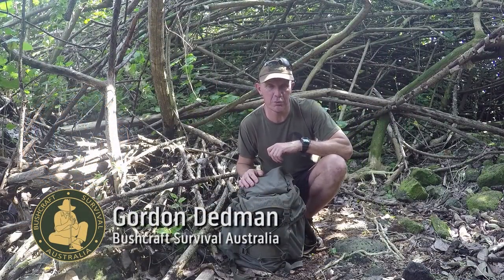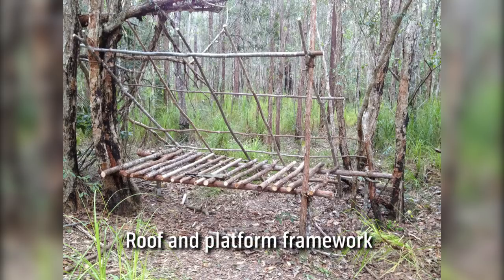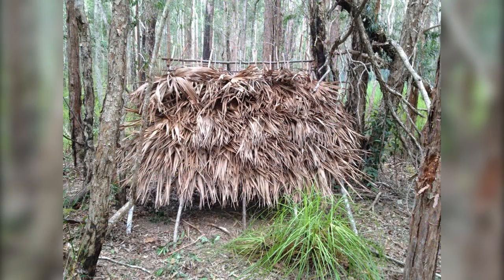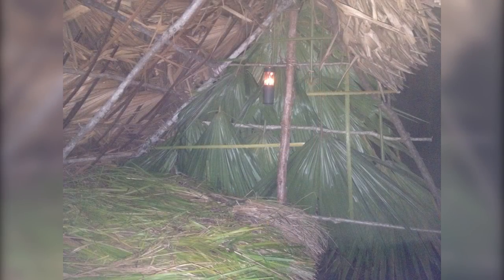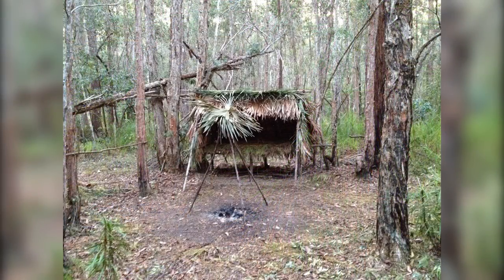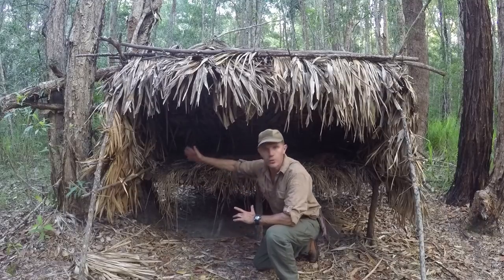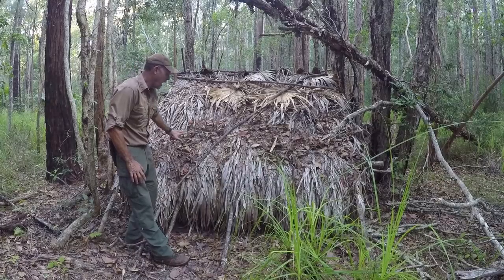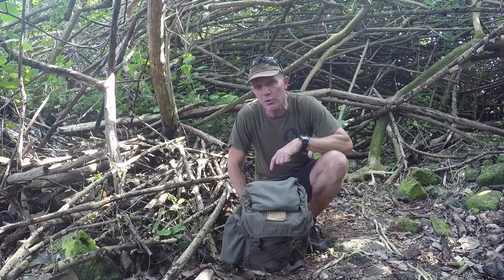Bushcraft Survival Australia - Raised Jungle Shelter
This how to video shows a raised jungle shelter that was built in 2014 and how it was constructed using a raised platform, lean-to framework and thatched with dead cabbage tree palm fronds.

The video is presented by Gordon Dedman, founder of Bushcraft Survival Australia (BSA). Gordon has travelled extensively and completed numerous Survival and Bushcraft Courses worldwide at schools run by Ray Mears, Dave Canterbury, Paul Kirtley, Lofty Wiseman and Bob Cooper.
Gordon is a former member of the Australian Army 1st Commando Regiment and is presently a survival instructor in NORFORCE, an Australian Army Reserve Regional Force Surveillance Unit (RFSU). NORFORCE conducts patrols in the remote areas of Northern Australia, working closely with Aboriginal communities.

Please follow all safety procedures when lighting fires outdoors and always adhere to the laws and guidelines set down by your State or country of origin, governing fire regulations.

For information on Bushcraft Survival Australia courses, please On the Person
Fire striker (Strikefire or Light my Fire or Morakniv) on a lanyard

Kleen Kanteen 20oz or 40oz stainless steel, wide mouthed, single walled bottle with nesting cup
Pathfinder or Survival Supplies Australia /Bushcraft Survival Australia special edition All Weather Emergency Blanket (in production and coming soon)
Heavy duty extra large non pleated garbage bag (new BSA survival bag in production and coming soon)
Suunto MC-2G Global Compass OR Silva Ranger Compass (also worn on the person)

Alton Goods 3x3 Ultralight Tarp or Helikon-Tex Supertarp (small or large)
Snugpak Softie 3 Merlin or Softie 6 Kestral synthetic sleeping bag
Snugpak 3/4 Mini Matt or Klymit Static V (short) sleeping matt
Military nylon ground sheet
Fjallraven Granit Lumberjack Wool Shirt OR Swandri Ranger Wool Bush Shirt
Swazi Tahr Anorak
Alton Goods Lightweight Hammock and Bug Net (optional)

Side Pocket 1
Pathfinder Woodsman’s Pantry
Food/Rations (4-6 days)

Side Pocket 2
Kleen Kanteen 40oz stainless steel, single walled, wide mouthed, water bottle OR Pathfinder 32oz bottle, nesting cup and pot hanger
Snowpeak Mini Solo Cookset
Military Milbank Filter OR Brown Bag
MSR 4 Litre Dromedary Bag
Collapsable bowl